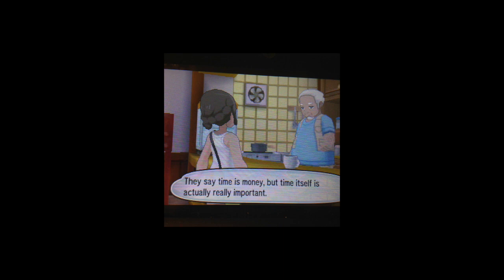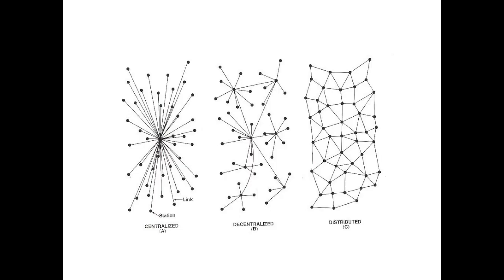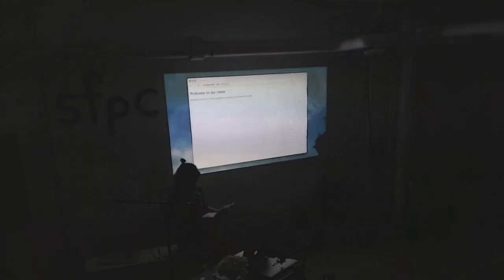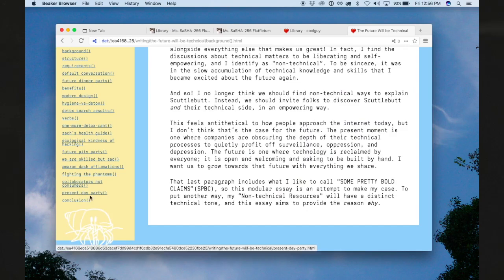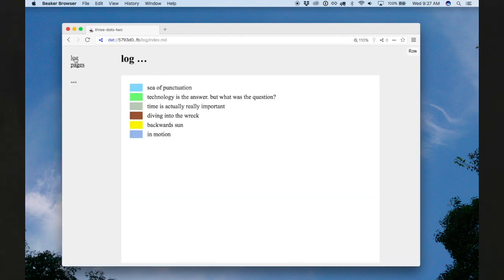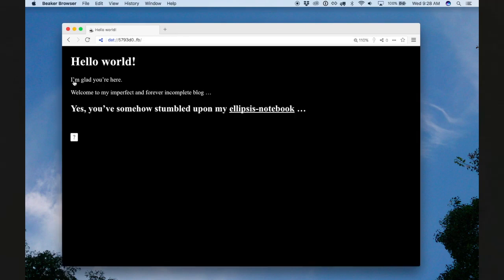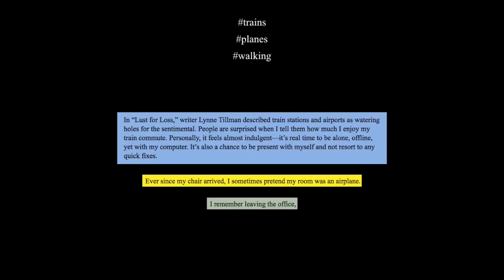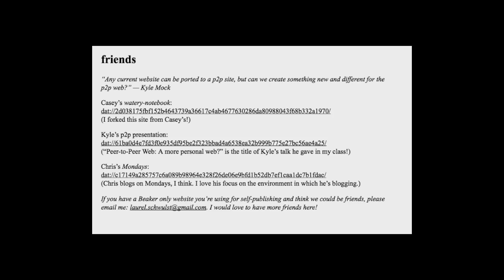Laurel Schwulst Talk at Peer to Peer Web NYC, "Blogging in Motion"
Links:

(Note: this is the non-p2p version)

Note:

This video was originally published as part of peer-to-peer-web.com's NYC lecture series on Saturday, May 26, 2018 at the at the School for Poetic Computation.

It has been posted here for ease of access.